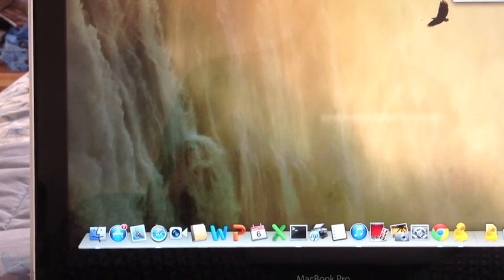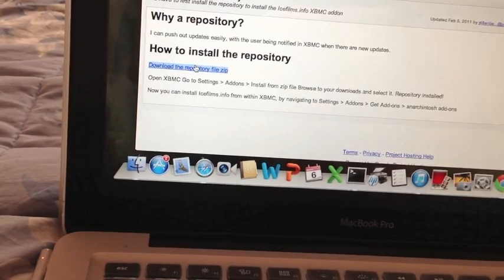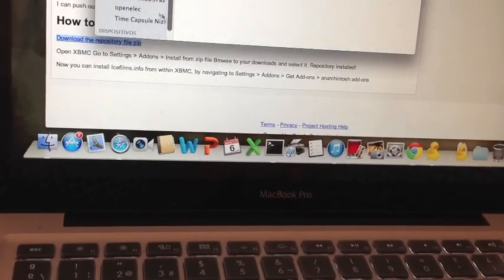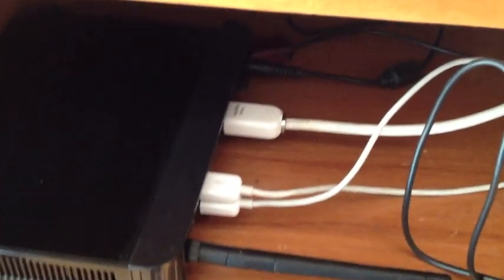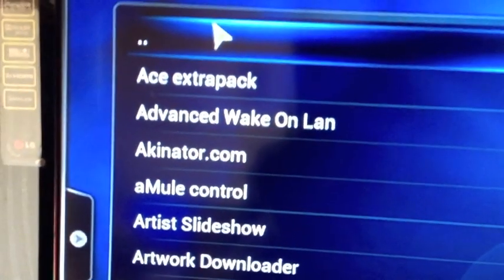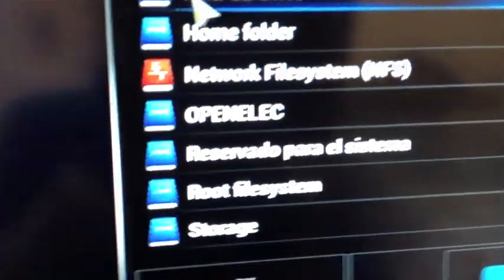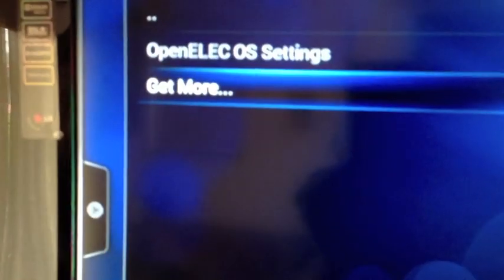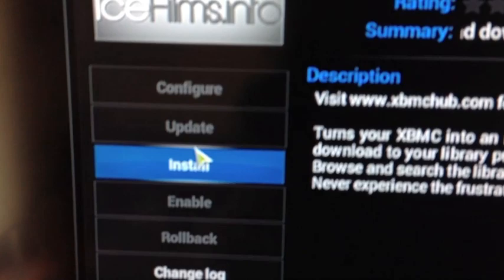Install CORRECTLY Icefilms on Openelec (XBMC)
In this video im going to be showing you how to correctly download and install icefilms on openelec, telling you how to avoid the error that says "file doesnt have correct structure"